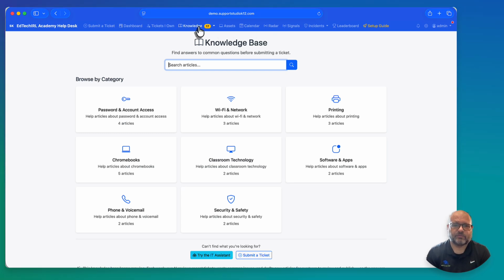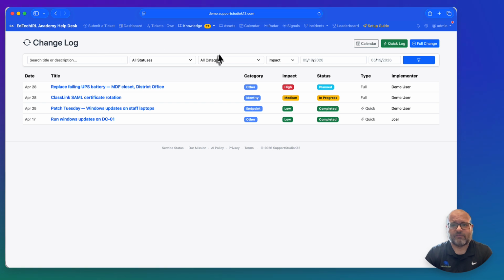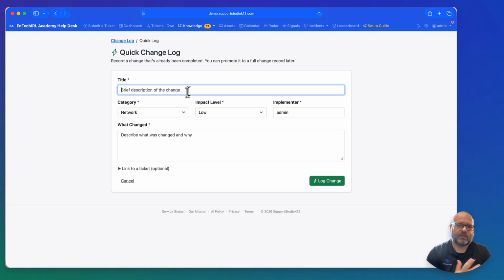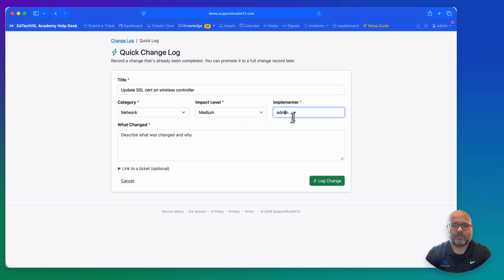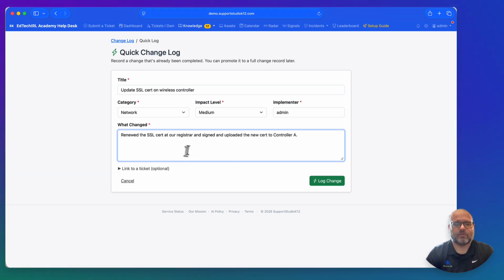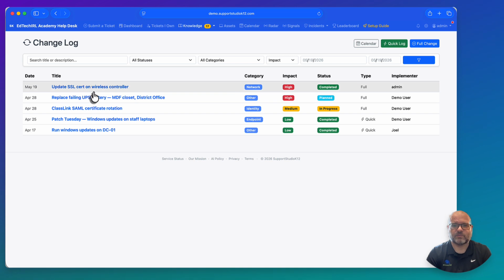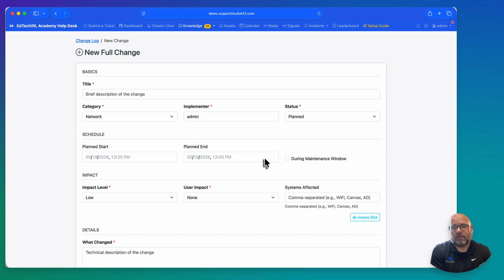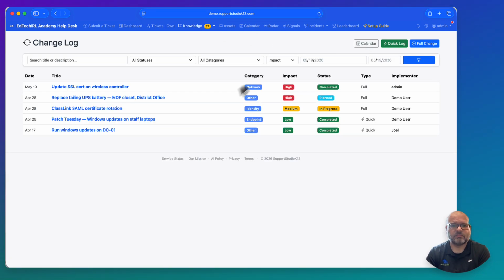Change Log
The Changes module is a low-friction way for small teams to capture changes without the overhead of a Change Management Board (no shade on CMBs - just embracing the reality that most districts don't have the staffing to justify one)